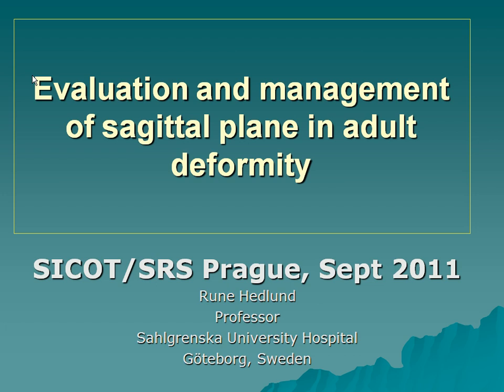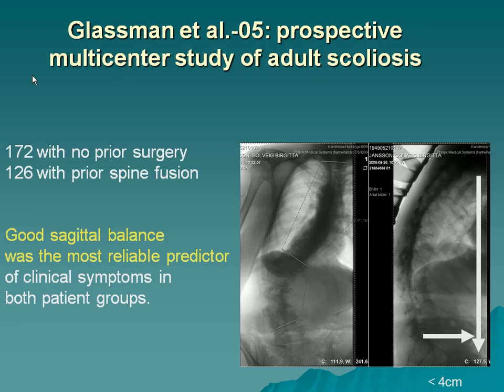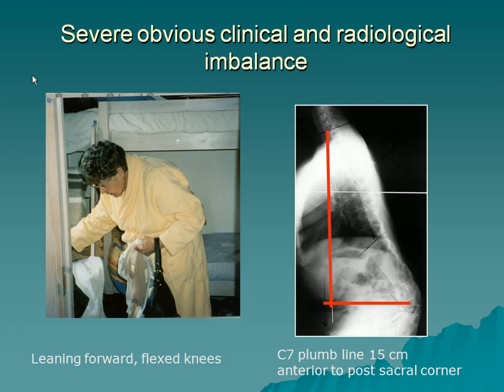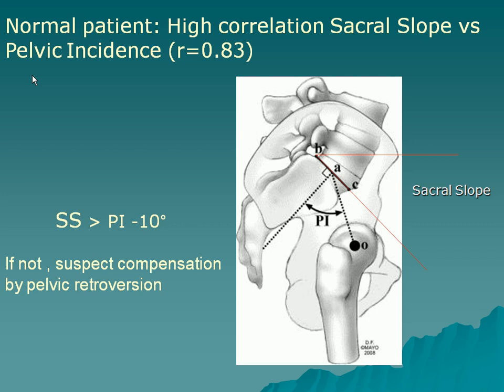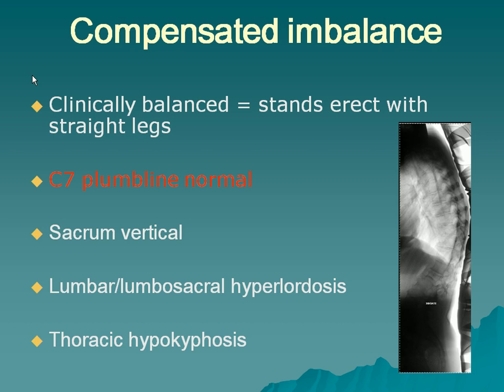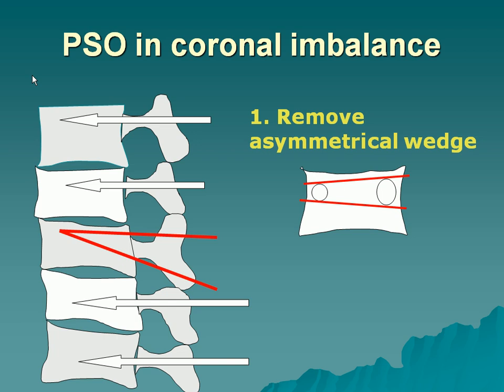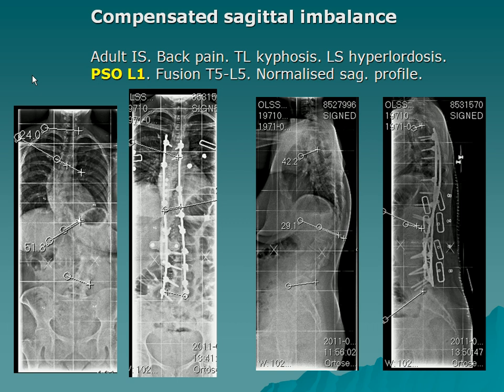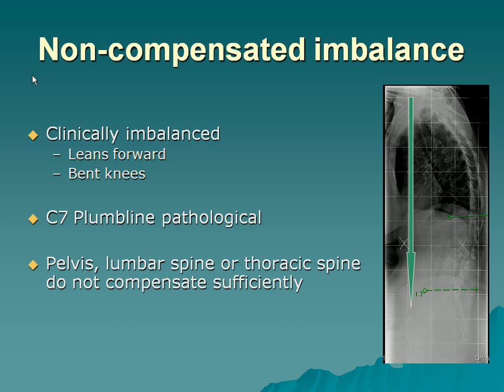5 Sagitt plane assessment, SICOT,SRS.avi